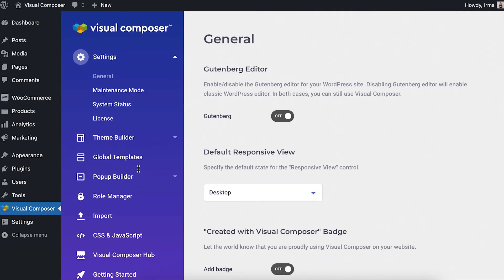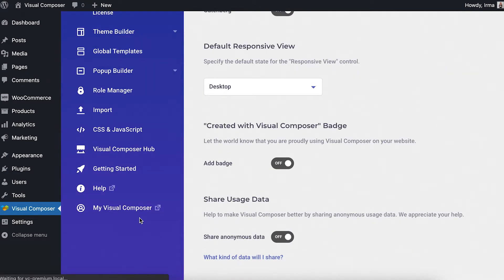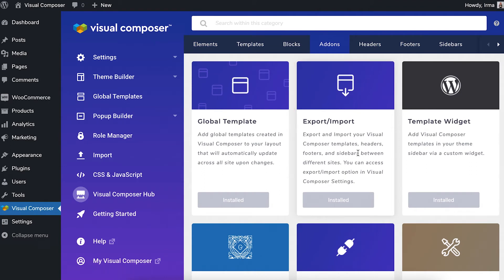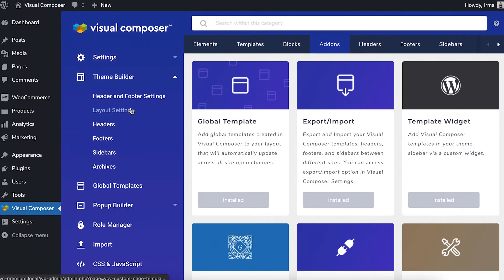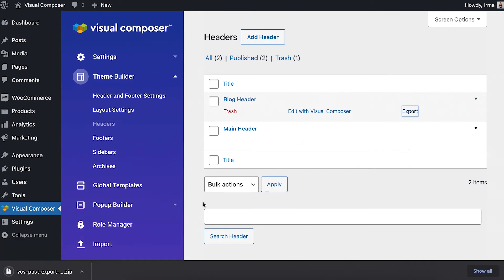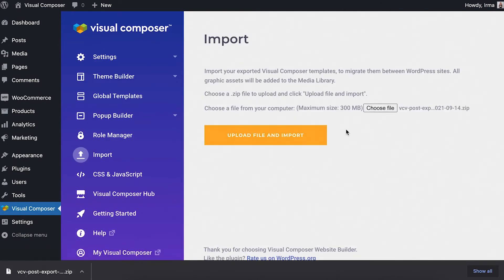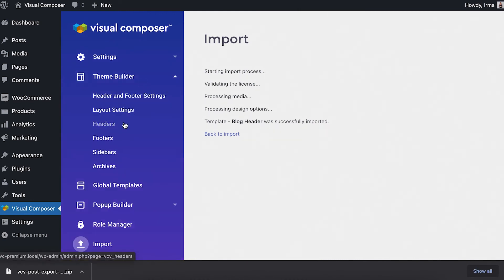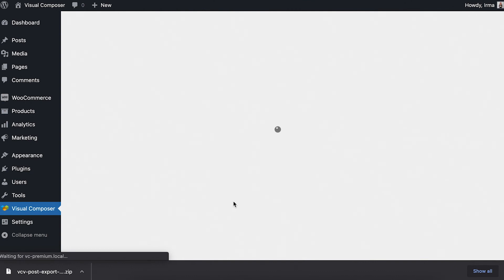How to duplicate (clone) Header, Footer, Sidebar, and Popup with Visual Composer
Learn how to clone header, footer, sidebar, and popup templates that you've created with Visual Composer.